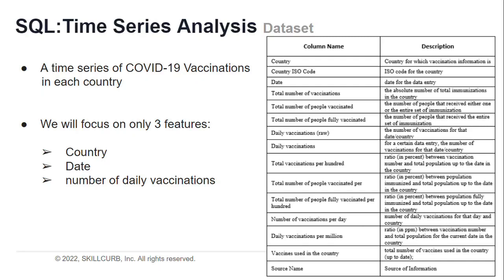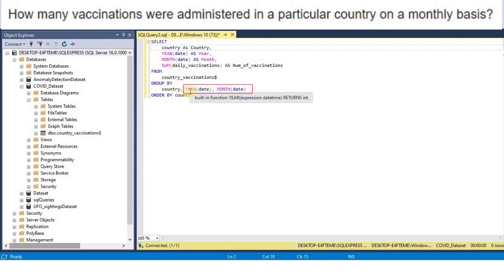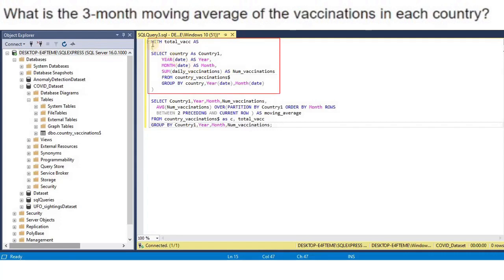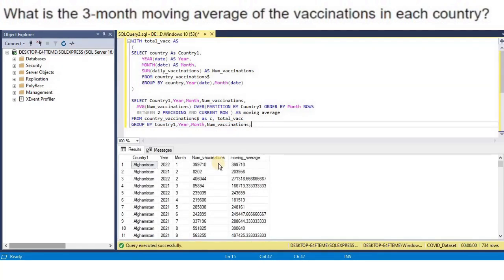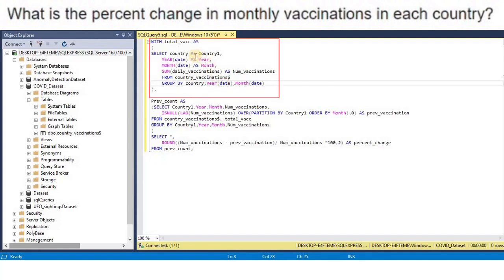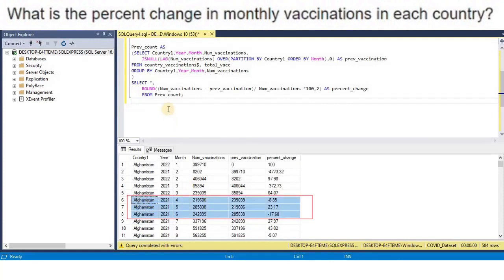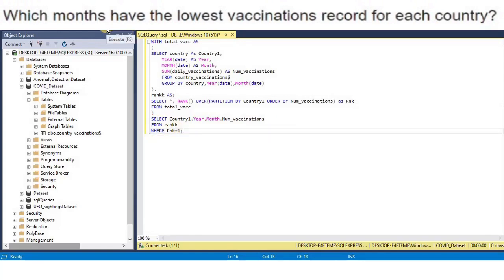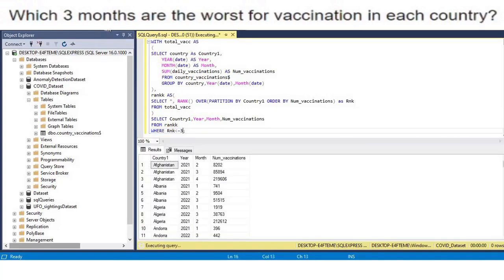Learn Time Series Analysis with Covid 19 data in SQL | SQL Window Functions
In this lab we will be performing time series analysis on covid dataset using SQL functions. It is a good lab for someone who wants to start to explore covid data and try to answer some questions that deals with time dimensions.